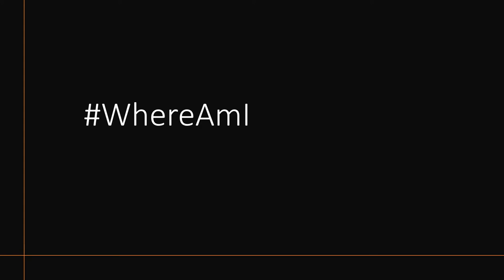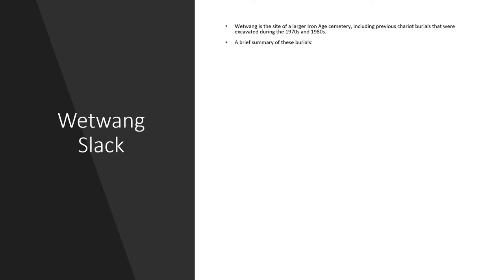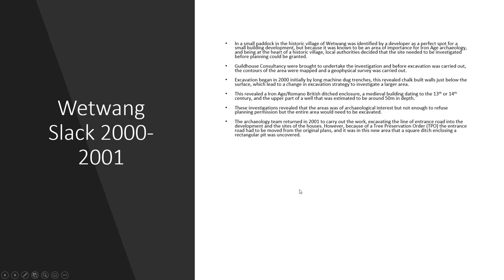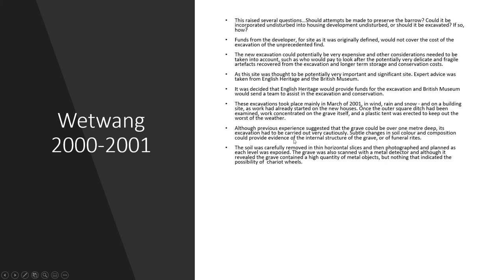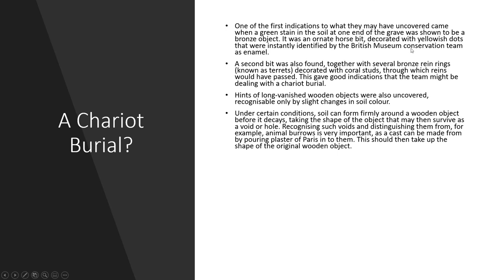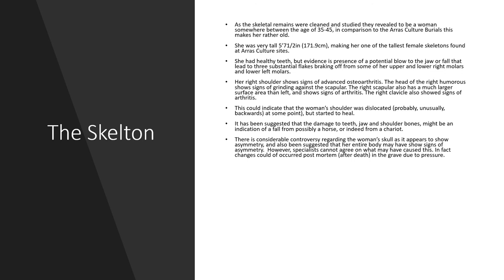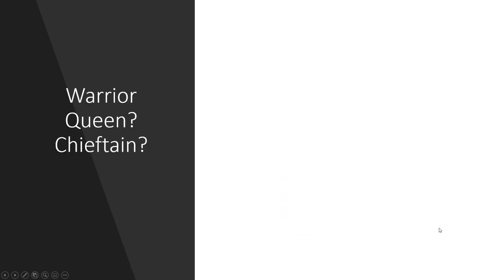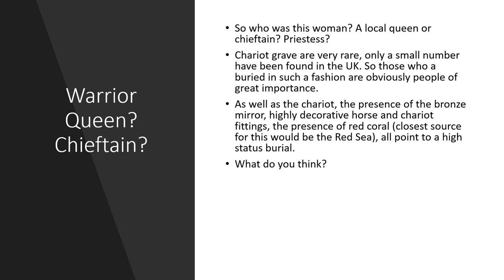WhereAmI Podcast Episode 14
Hello and welcome to Episode 14 WhereAmI, the podcast where we travel the world and explore archaeology virtually.

Did you manage to guess where I  was this week?
These were your clues?
1. A famous Arras culture burial site in East Yorkshire.
2. This site is famous for its chariot burials.
3. The village the site is near (and makes up part of the site name) has an unusual name, with two interpretations:
1. A field for the trial of a legal action.
2. Wet Field.

Clues for the next episode? Unfortunately due to work and other projects the nest episode will not be for a couple weeks, late July early August, so I am going to hold off on posting the clues for now. Make sure you follow Coffee Break Archaeology on Facebook, Twitter and Instagram and keep an eye out for the clues and when the nest episode will be.

I apologise for spelling and grammar errors in the slides this week, that managed to get through editing.